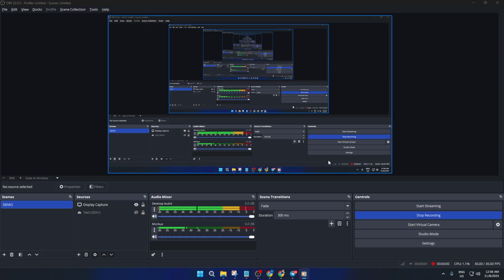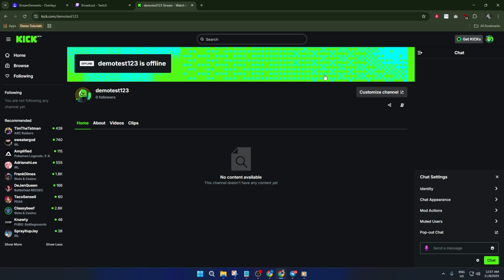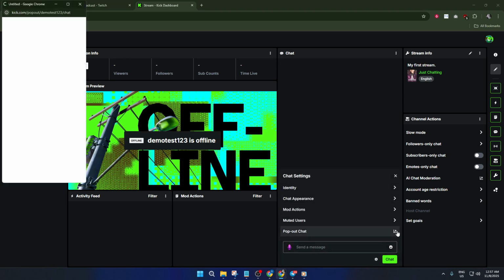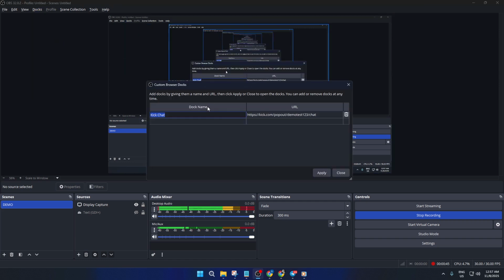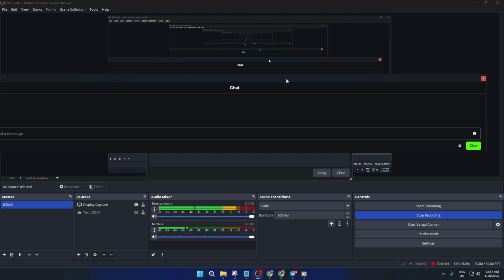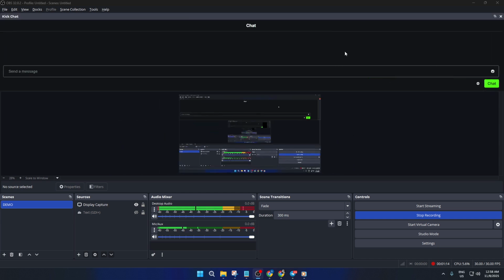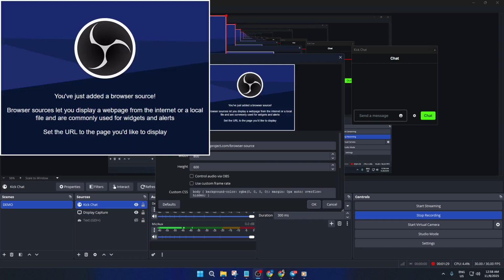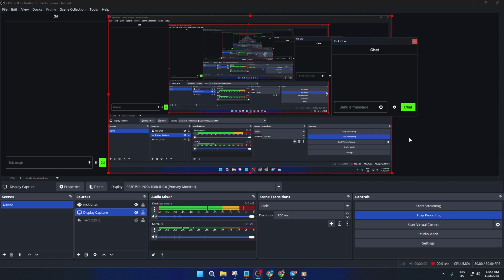How to set up Kick chat in OBS Studio [Proven Tutorial] [2026 Tutorial]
Learn how to seamlessly integrate Kick chat into your OBS Studio stream with this easy-to-follow tutorial. Whether you're streaming on Windows, Mac, or Linux, we'll guide you through every step to ensure your chat is visible and interactive for your audience!

Features covered include setting up Kick chat overlays, customizing the design, and optimizing for smooth performance. This tutorial is perfect for creators on OBS Studio using Kick for live streaming.